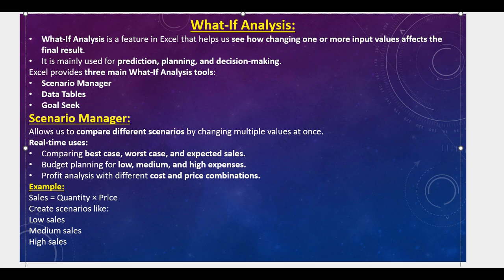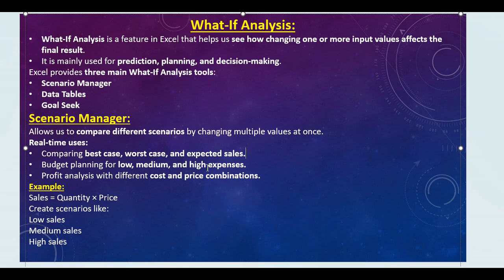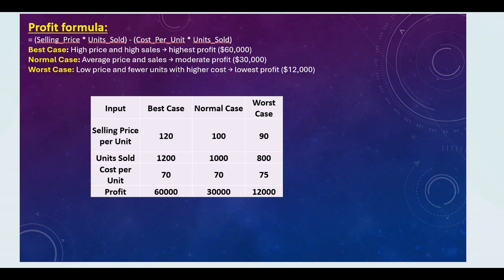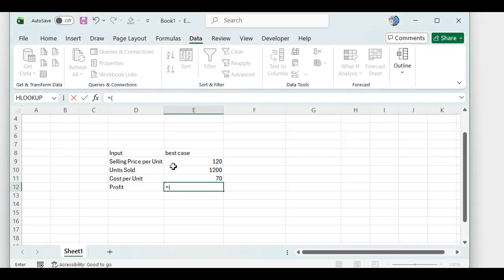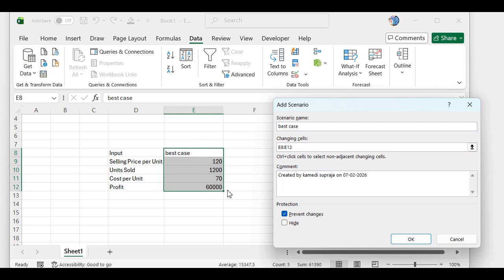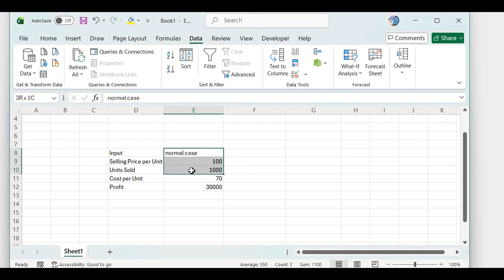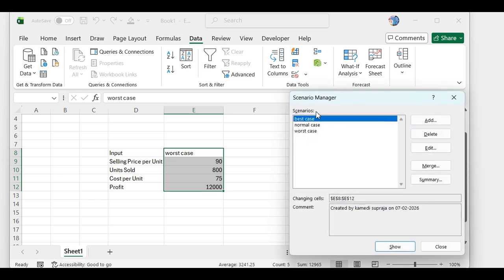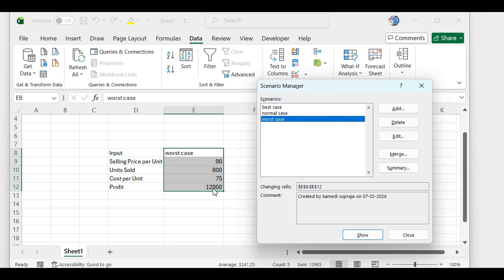Scenario Manager in Excel Explained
Use below profit scenarios.

Scenario Manager (What-If Analysis) in MS Excel
Definition

Scenario Manager is a powerful What-If Analysis tool in Microsoft Excel that allows users to create and compare different sets of input values (scenarios) to see how those changes affect the results of formulas. It helps users analyze multiple possibilities without modifying the original data repeatedly.

Scenario Manager is especially useful in business planning, budgeting, forecasting, financial analysis, project management, and decision-making processes. By creating different scenarios such as Best Case, Worst Case, and Most Likely Case, users can evaluate potential outcomes and make informed decisions based on various assumptions. It saves time, improves accuracy, and provides a structured way to compare different business situations.